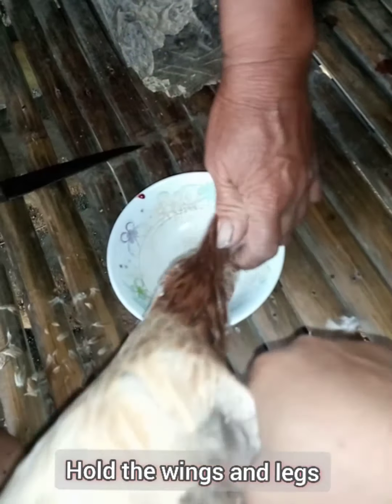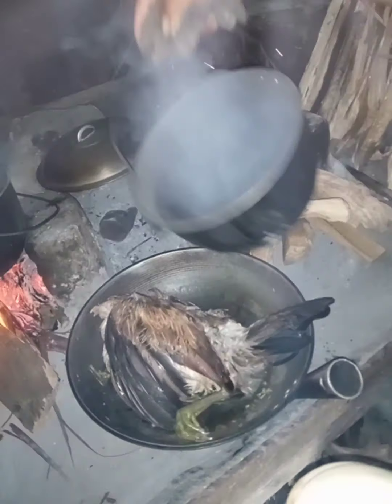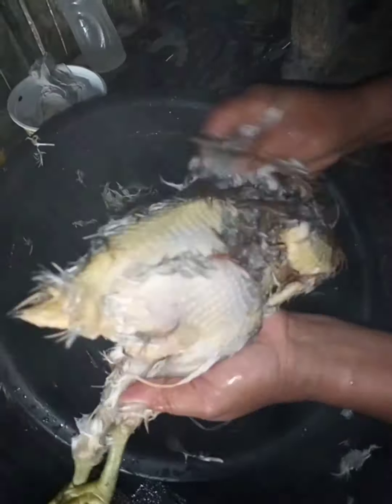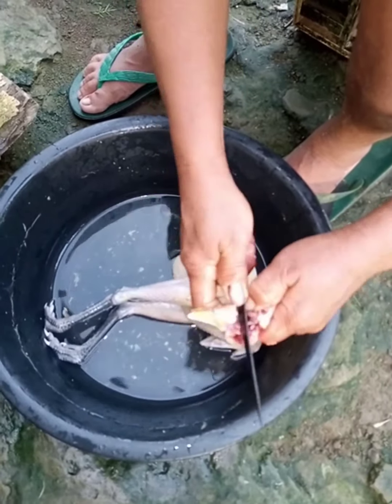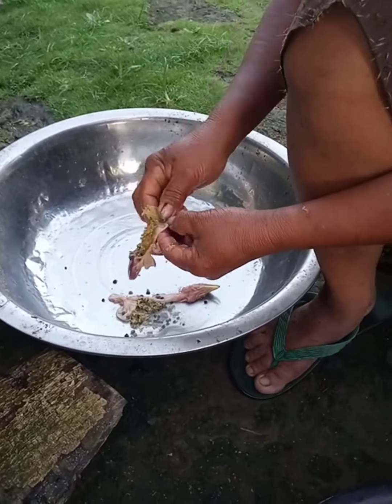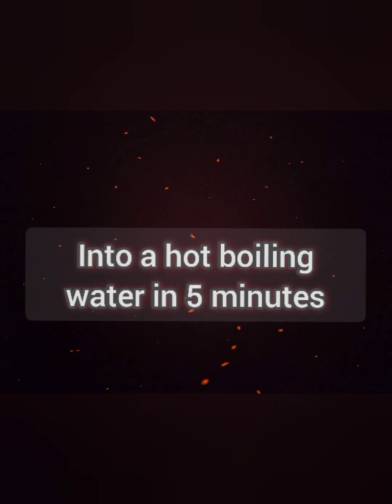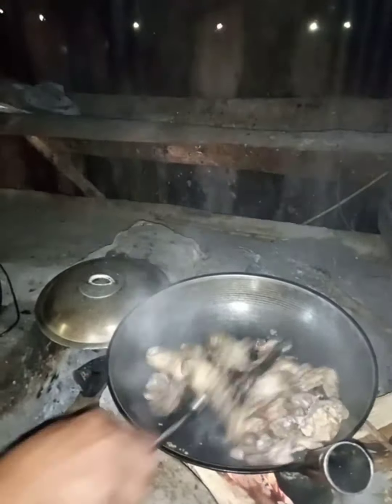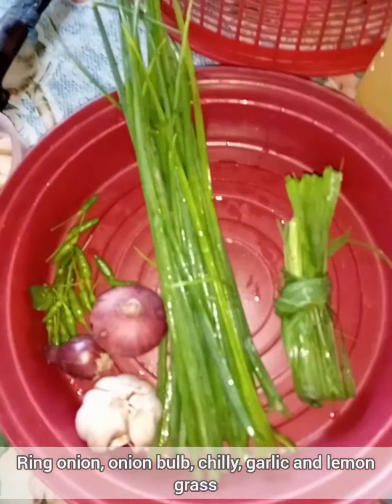SECRET EASIEST WAY OF SLAUGHTERING NATIVE CHICKEN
for school project only. not copying. I didn't own the music.